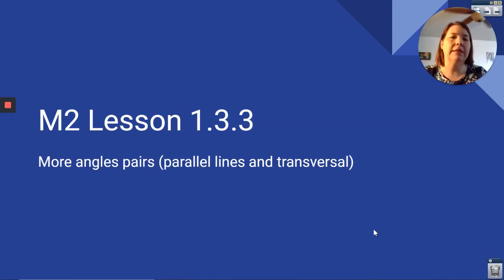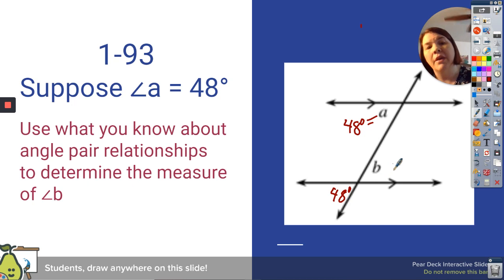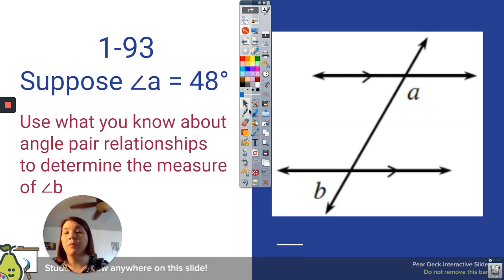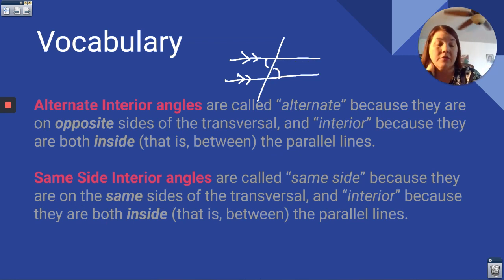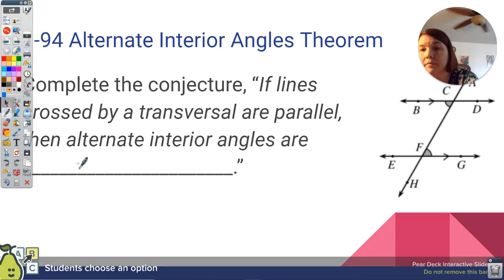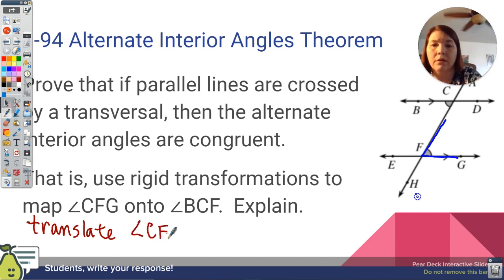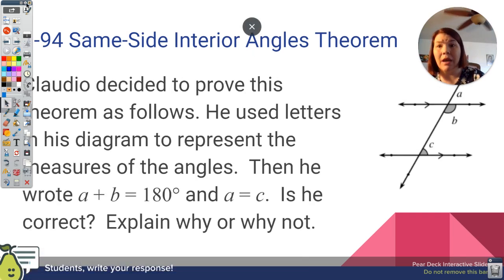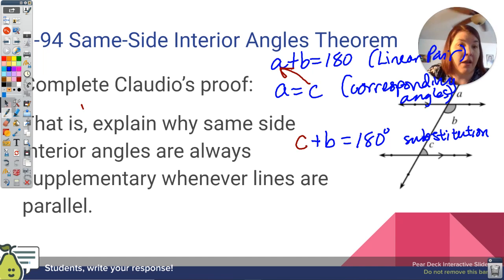M2 Lesson 1 3 3